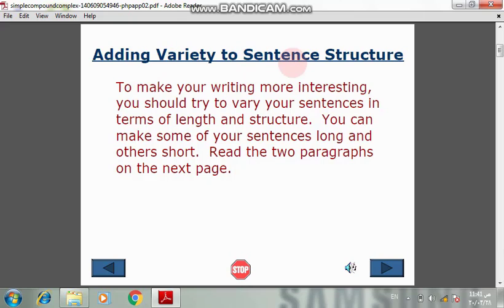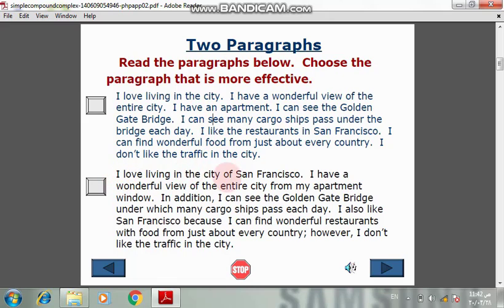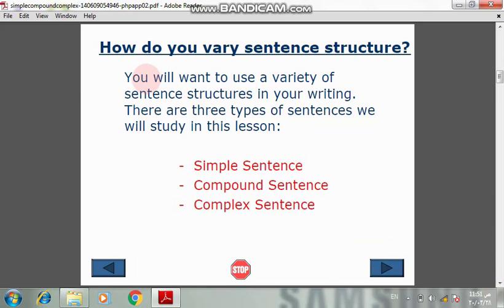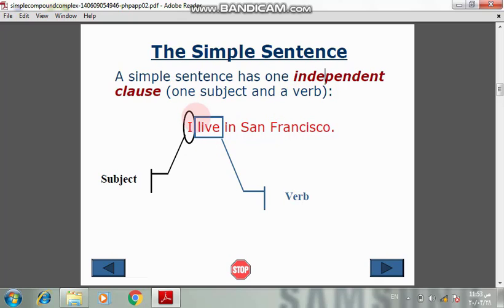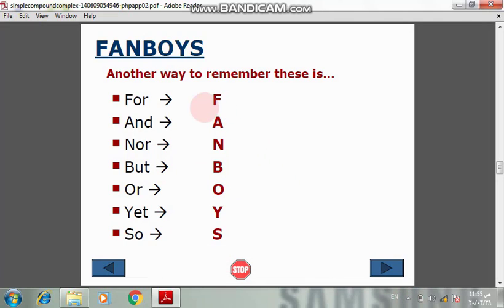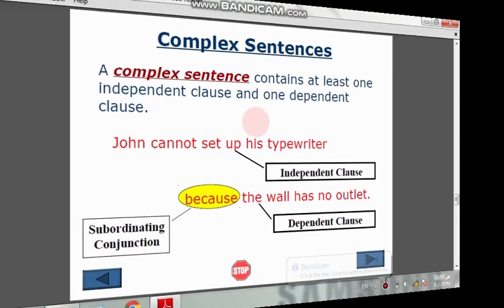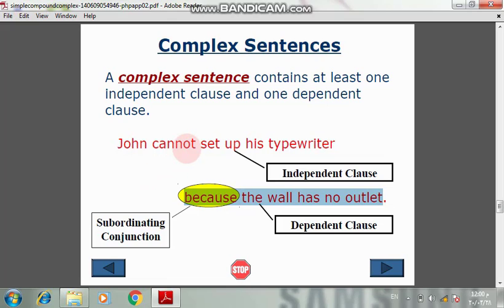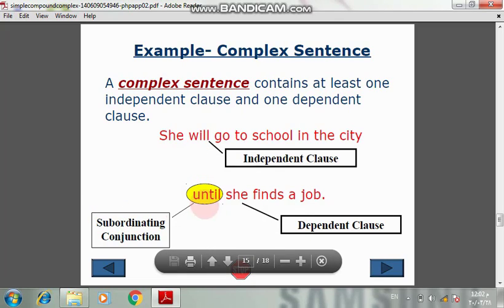Wahat Al-Ma'arefah International School - Sentence structure - Mr Ashraf Fawzy